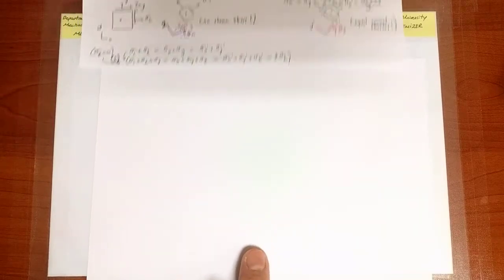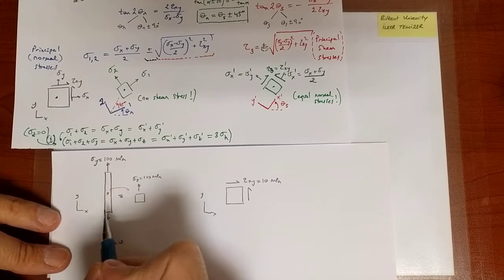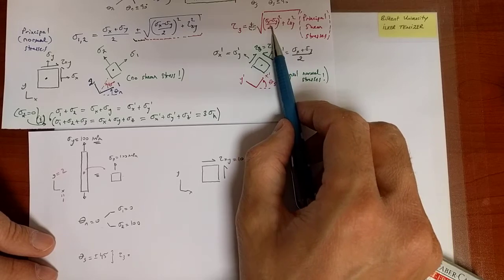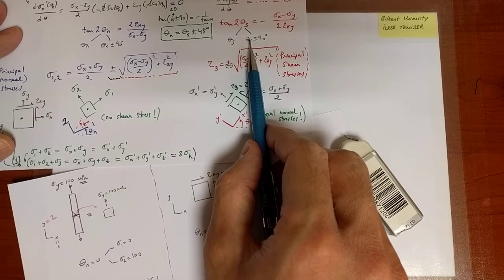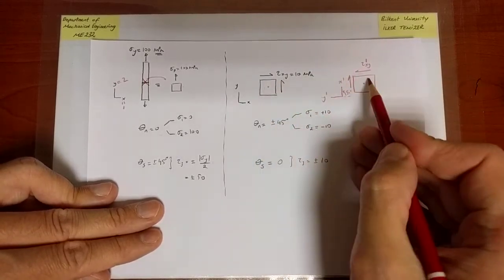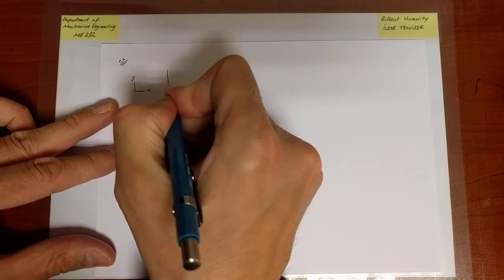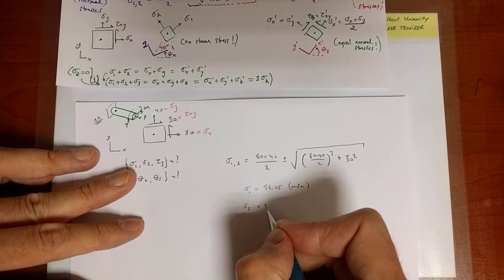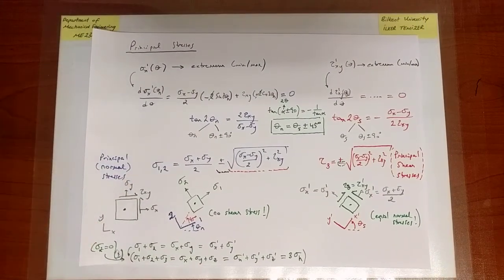Principal Stresses (Part 4)